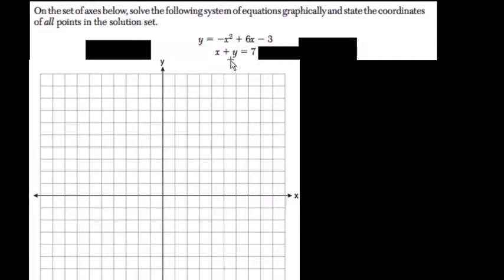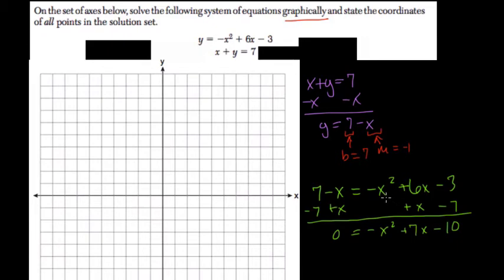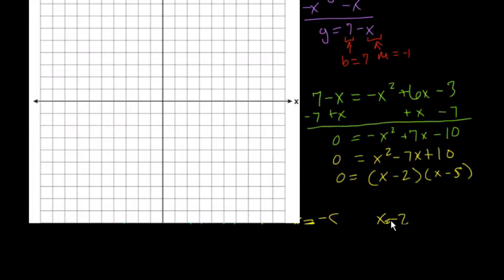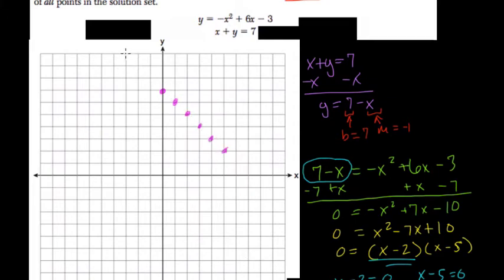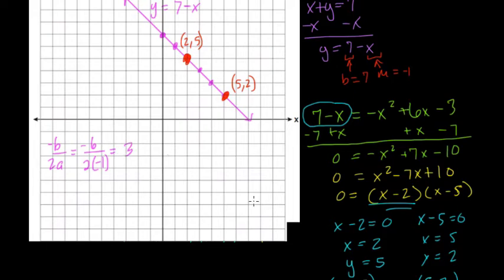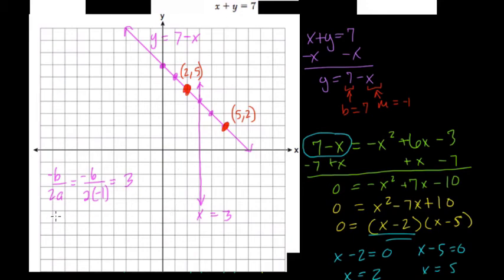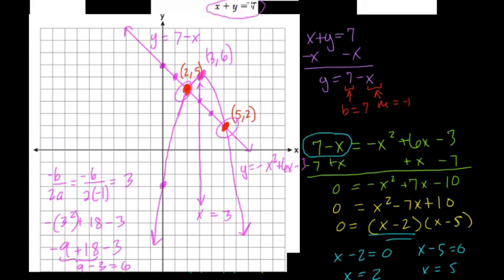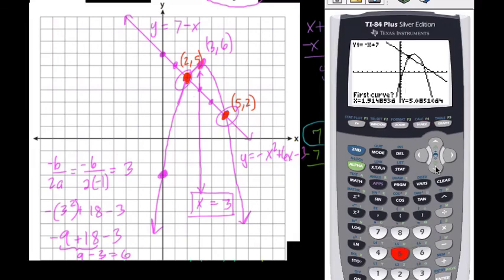Quadratic System 5 Algebra Regents